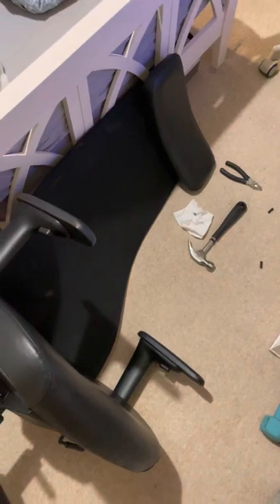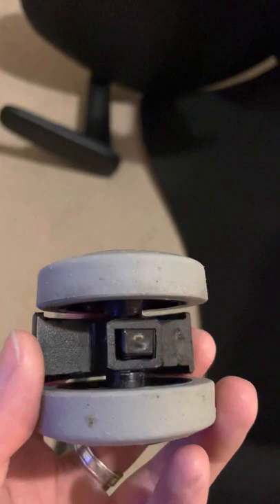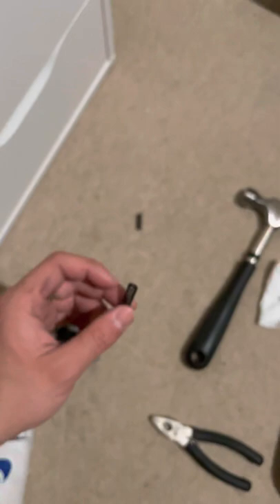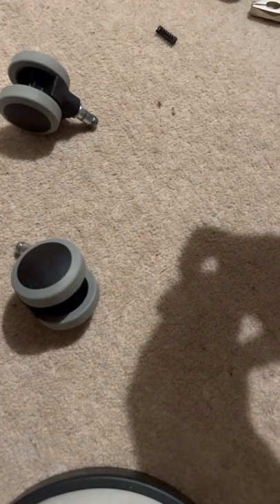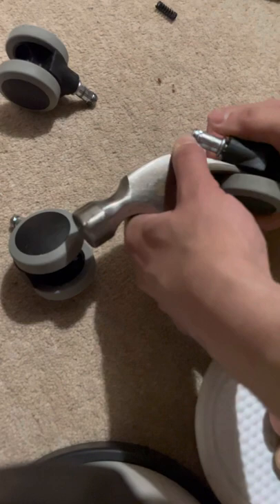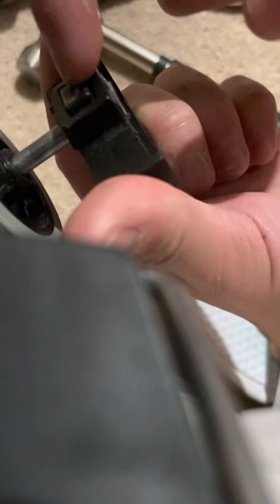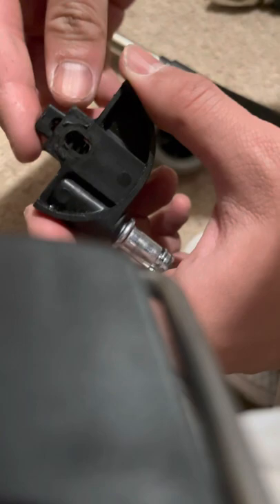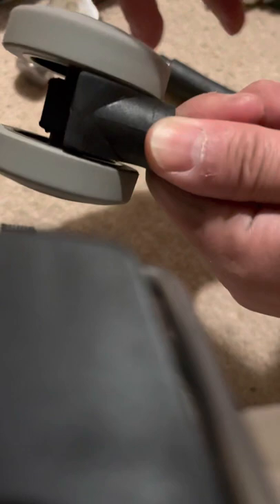Remove the “safety brake” from the new model IKEA chairs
The new version of safety brake from IKEA with a single-hole plastic square and a tough spring. Just take the wheel apart and remove the spring to disable the brake.